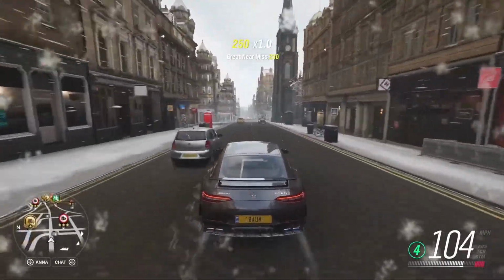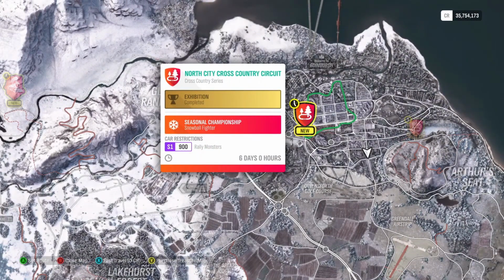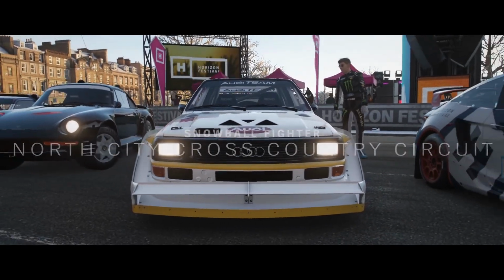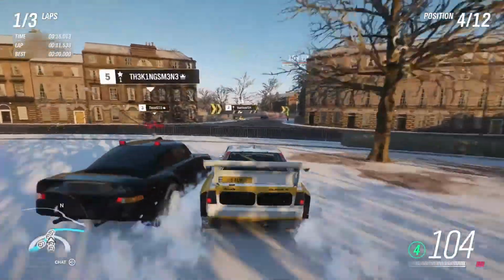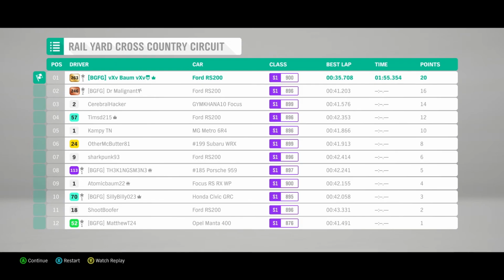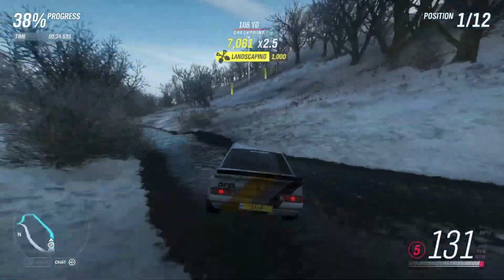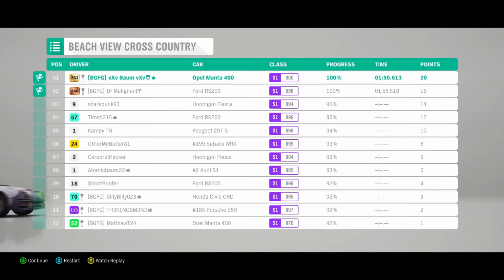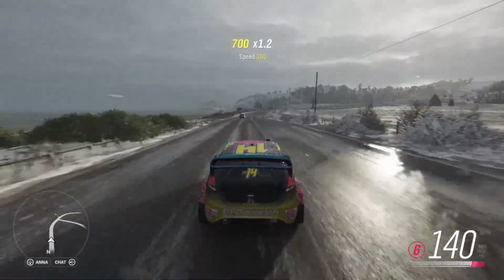Forza Horizon 4 - How to Get the #14 Ford Fiesta GRC (Snowball Fighter Seasonal Championship)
Unlocking the #14 Rahal Letterman Lanigan Racing GRC Fiesta in the Winter Season of Series 40 by completing the Snowball Fighter Seasonal Cross Country Championship in Forza Horizon 4!

Snowball Fighter Seasonal Cross Country Championship
Class Restriction: S1 900 - Rally Monsters
Cars & Tune Sharecodes: '86 #2 Audi Sports Quattro S1 ; '85 Ford RS200 Evolution ; '84 Opel Manta 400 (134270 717)